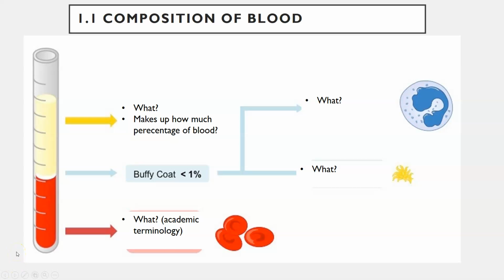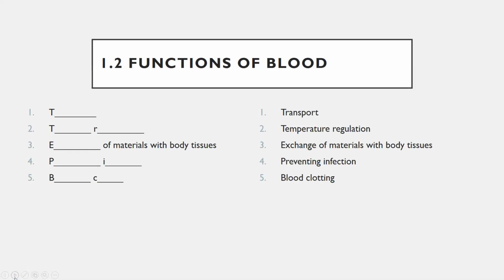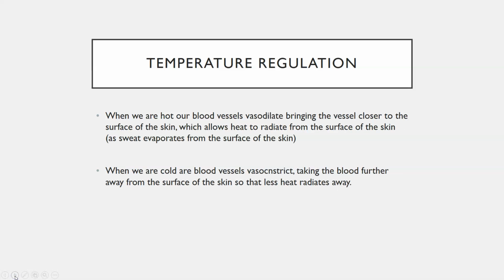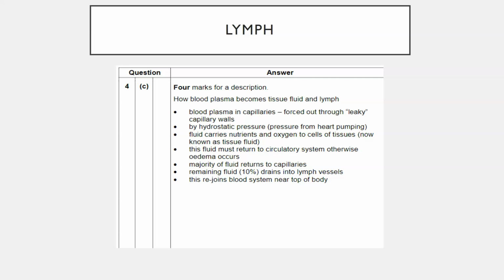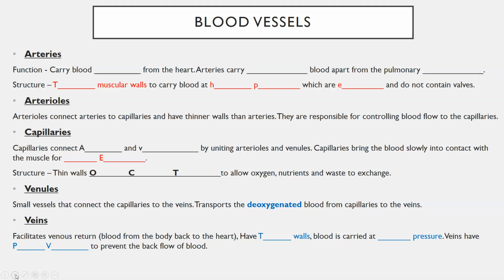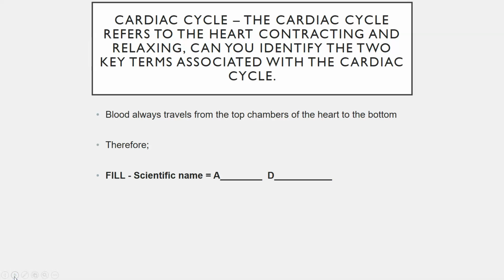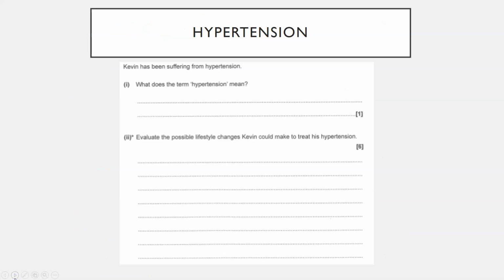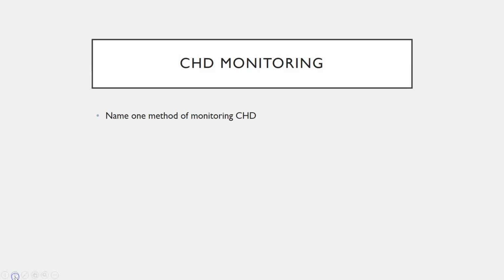Health and social care cardiovascular system revision